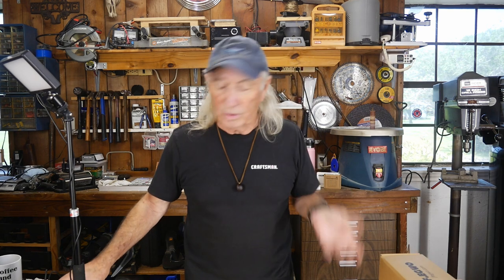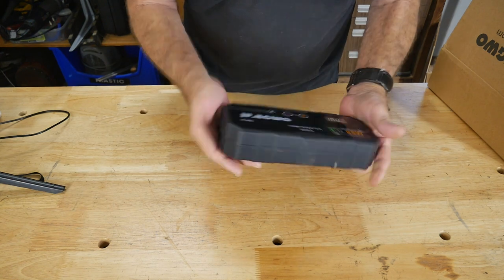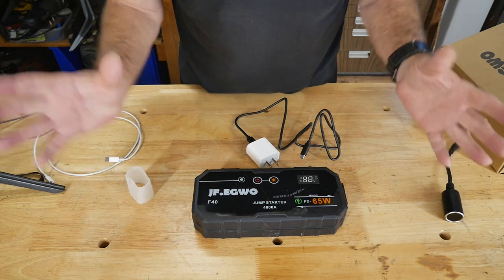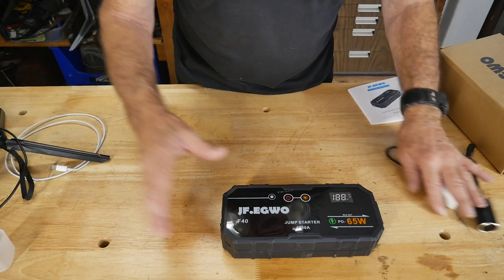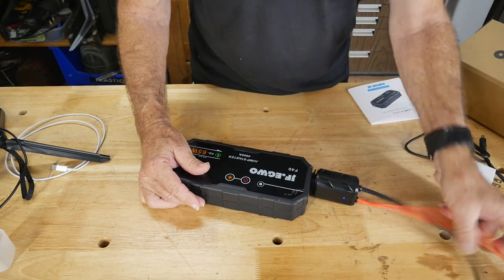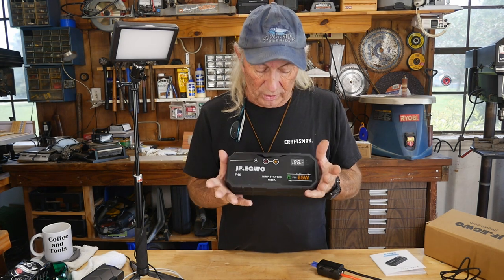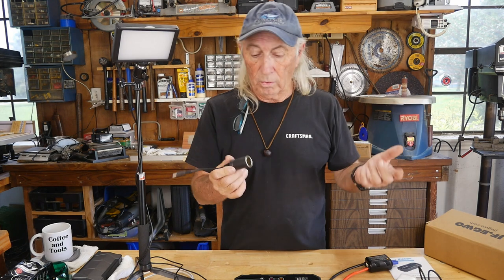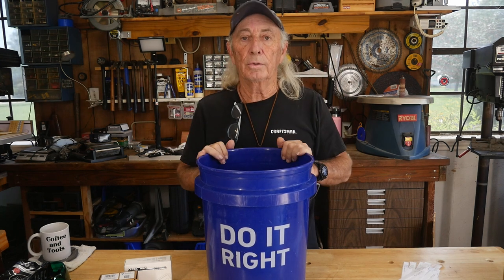Auto jumper power pack sent in for review, Draw results @ Coffee and Tools, episode 269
New auto jumper was sent over to us for review and it was a huge let down. First time we really didn't like the product. Other topics on this channel include: wood projects, tools, tool repairs, custom jigs, basic wood shop work, wood tools, 3D printers, RV repairs, car repairs, custom work, lasers, CNC machines.

Due to Amazon requirements, links have been removed.